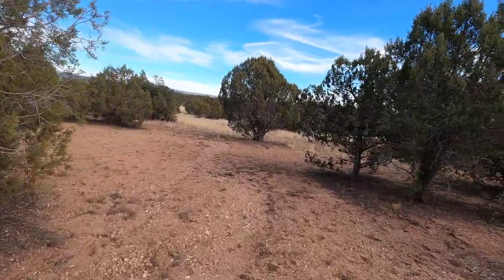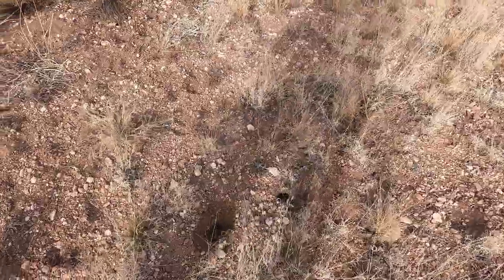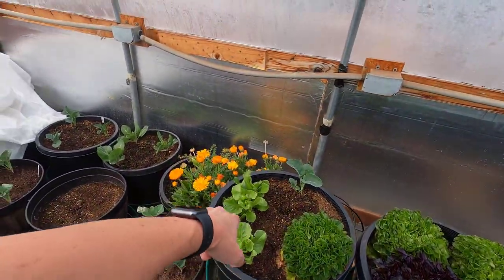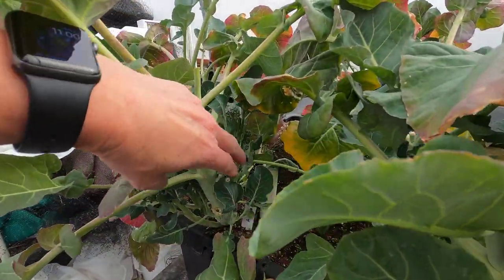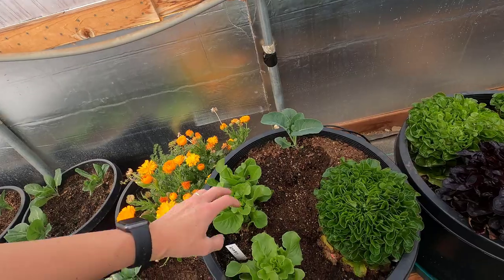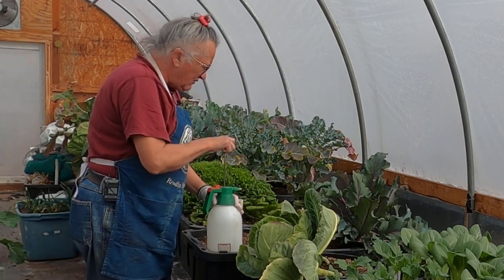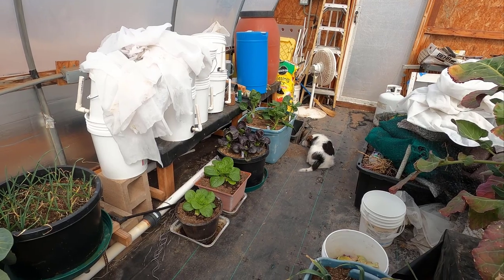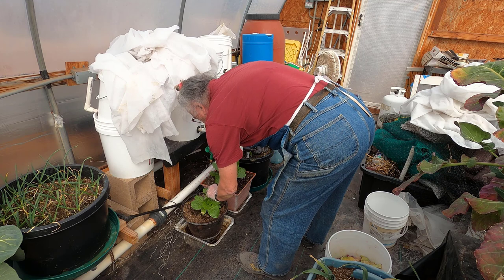A Walk In The Erosion Plain And Second Aphid Treatment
A Walk In The Erosion Plain And Second Aphid Treatment makes for a nice interlude on a windy day.

Gardening Products

To Order through Hoss Tools, click this link and use the code when you checkoout.

Hydrofarm HGS16P Green Premium, Pack of 10 Saucers, 16 inches

Pro Cal HGPK10PHD Premium Nursery Pot 10 Gal (5/pk)

Homestead Security and Surveillance Blaze Game Camera 5 Pack

Homestead Security and Surveillance Blaze Game Camera 2 Pack

Our Audio recorder:
Zoom F1-LP
Zoom F1 with Lav and Shotgun

Cameras:
Sony ax53 4K video Camcorder
Sony HandiCam CX405
GoPro Hero 8 Black
Panasonic Lumix GH5 Mirrorless camera

Computer equipment:
Western Digital External 10TB USB 3.0 hard drive
Western Digital External 14TB USB 3.0 hard drive
Latest_Dell XPS 8930 SE Desktop, Intel i7 9700, NVIDIA GeForce RTX 2060 6GB GDDR6, 256GB SSD + 1TB HDD, 16GB RAM, SD Card Slot, HDMI, 1×USB 3.1 Type-C Port, 3×USB 3.1 Gen 1 Ports, Windows 10
Video editor(s)
Camstasia 2021
Davinci Resolve Studio 17

Take care.

Henry & Irene
BrainStorm Acres